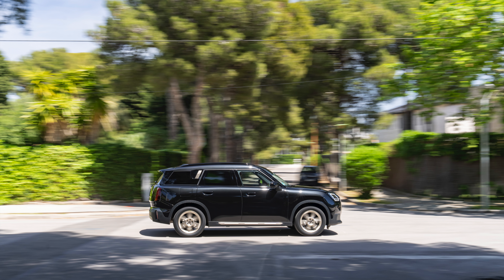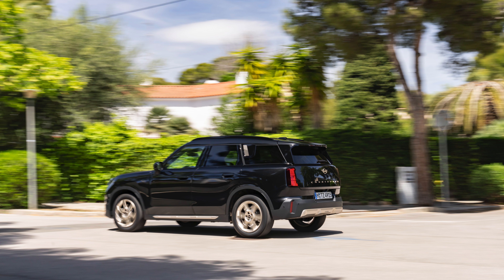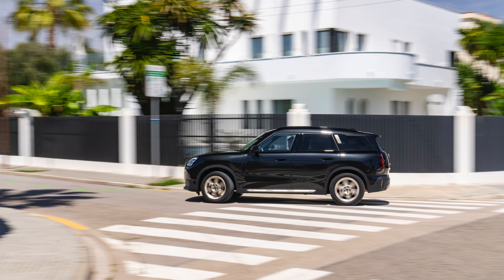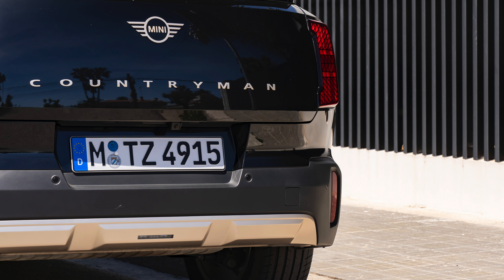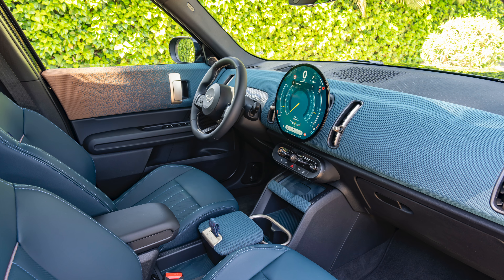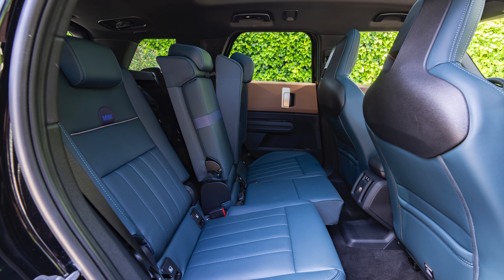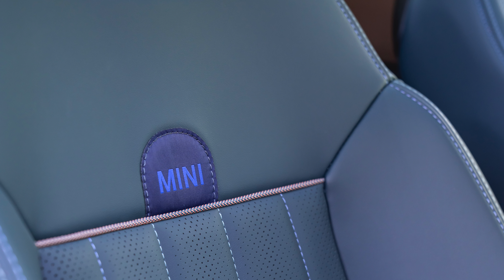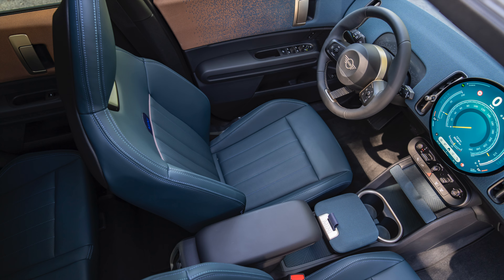2024 MINI Countryman D DIESEL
2024 MINI Countryman D DIESEL

The MINI Countryman is the all-rounder of the new MINI family: agile in the city, comfortable on country roads and with noticeably more space in the interior. The MINI Countryman D expands the drive portfolio with its efficient two-litre four-cylinder diesel engine to include another drive option.
With the purely electric drives and the petrol engines already available for the MINI Countryman, MINI customers can choose from the entire range of advanced engine technology.

Efficient diesel drive with superb smooth running.
An electric motor with 48-volt mild hybrid technology integrated into the transmission recovers braking energy and supports the performance of the Twin Power motor with 14 kW of electric drive power. This means that the MINI Countryman D reacts more directly at low speeds and is also particularly efficient on the road.

Overall, the smooth-running diesel engine of the MINI Countryman D (combined fuel consumption: 4.9 – 4.6 l/100 km; combined CO2 emissions: 127 – 120 g/km according to WLTP) offers an output of 120 kW/163 hp and accelerates from 0 to 100 km/h in 8.5 seconds. The direct steering and the combination of single-joint McPherson strut front axle and multi-link rear axle guarantee the brand's typical go-kart feeling on all roads.

Puristic design with an individual expression.
The vehicle design, reduced to the essentials, can be individually showcased for the exterior and interior using four trim variants - Essential, Classic, Favoured or John Cooper Works. In the Favoured Trim and in the colour Midnight Black metallic, the MINI Countryman D has a particularly impressive appearance thanks to its wide and upright stance. The octagonal front grille in the colour Vibrant Silver is highlighted from the front and, together with the striking MINI LED headlights, contributes to the strong appearance.

The brand's typical short overhangs underline the vehicle's agile character and contrast with the elegantly stretched roof. The stylishly designed C-pillar is in the same colour and features a badge to indicate the selected trim variant. The standard roof rails in Piano Black can further expand the MINI Countryman D's transport options. There is also a choice of light alloy wheels in various designs and sizes from 17 to 21 inches.

Spacious interior with innovative technologies.
The increased dimensions of the MINI Countryman's body increase comfort. The driver and front passenger have three centimetres of additional width in the shoulder and elbow area. In the rear, the rear seat can be moved up to 13 centimetres, offering either additional legroom or more cargo space. The backrest of the three rear seats can be individually adjusted in six positions by up to 12 degrees. Thanks to the 40:20:40 folding rear seat backrest, the trunk volume increases from 450 litres to up to 1460 litres.

New textile surfaces in the dashboard and door panels give the interior a pleasantly homely feel. The spacious, minimalist design aesthetic is enhanced by the panoramic glass roof, which provides additional brightness and all-around visibility.

The round OLED display with a diameter of 240 millimetres and a high-quality glass surface is the new central instrument in the cockpit of the MINI Countryman D. From here, the infotainment and assistance systems can be operated conveniently and intuitively by touch or voice command. All driving functions can be controlled via the characteristic MINI toggle switch panel below.

The MINI Experience Modes can make the driving experience in the cockpit particularly immersive through a combination of visual design, ambient lighting and innovative sound design.

The Driving Assistant Plus extends the MINI Countryman for the first time with the option of partially automated Level 2 driving on motorway-like routes. This allows the driver to take their hands off the steering wheel at speeds of up to 60 km/h, provided they continue to pay close attention to the traffic and remain ready to intervene at any time.